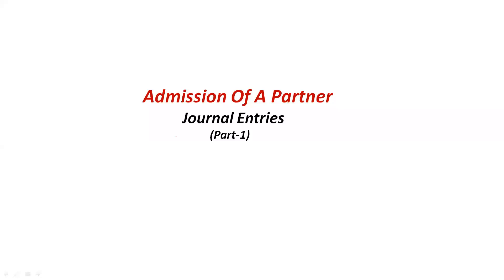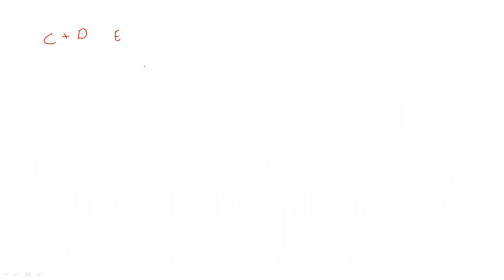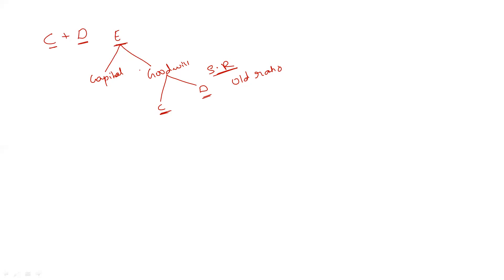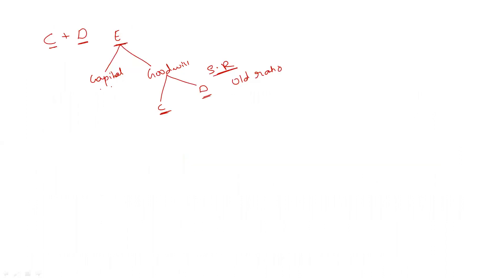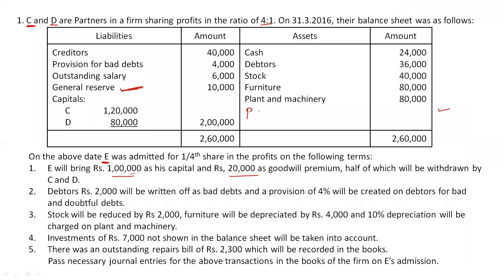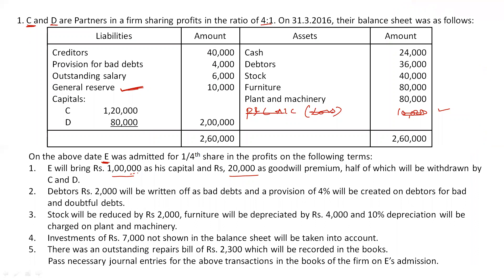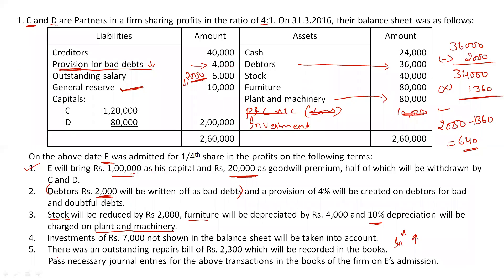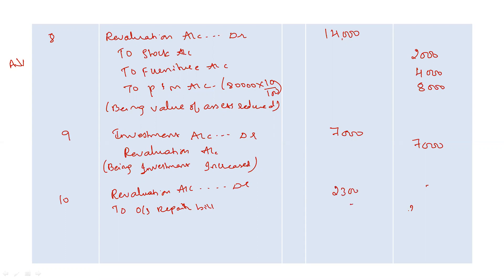JOURNAL ENTRIES IN CASE OF ADMISSION OF A PARTNER || ACCOUNTANCY CLASS 12